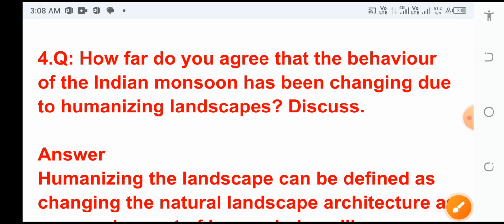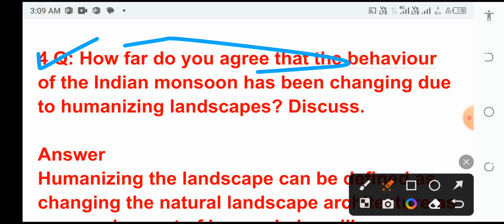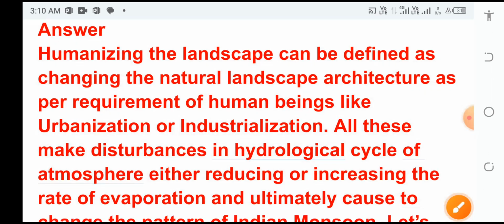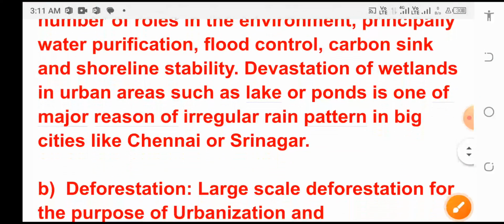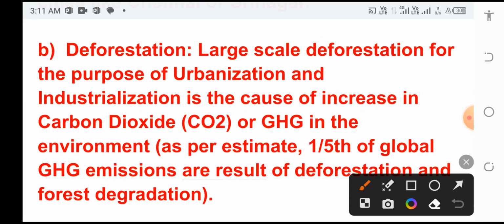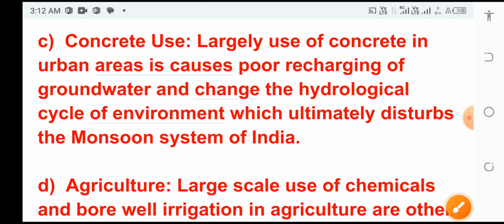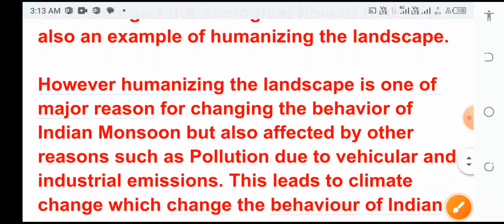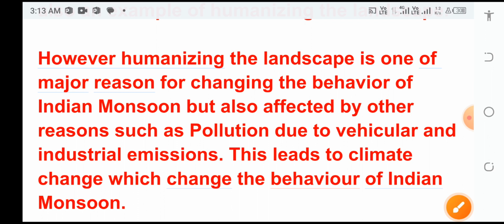upsc mains PYQ writing practice